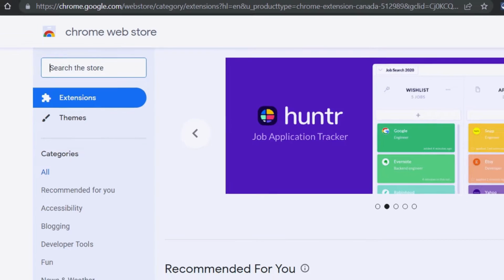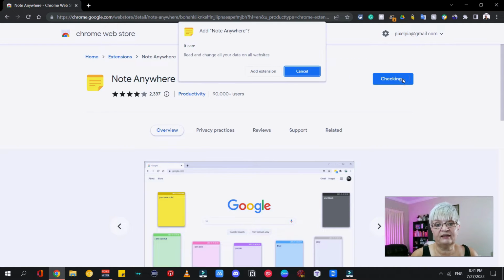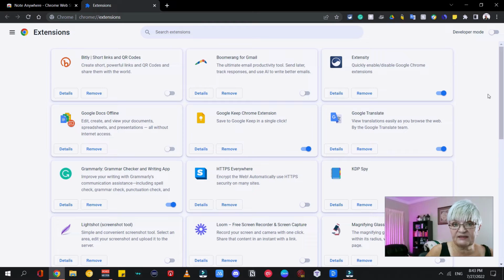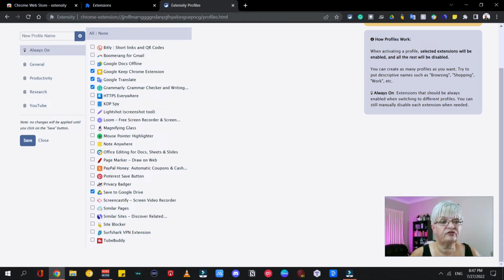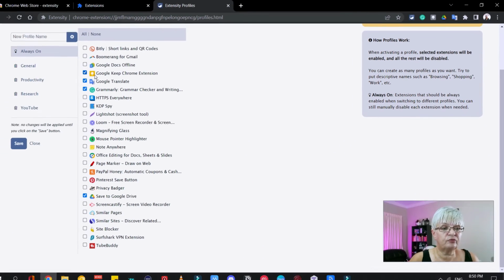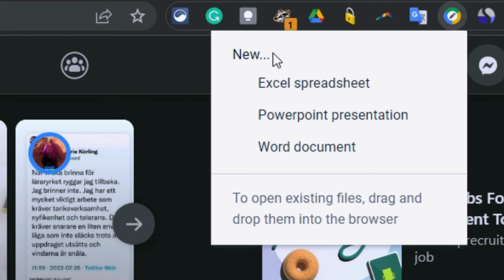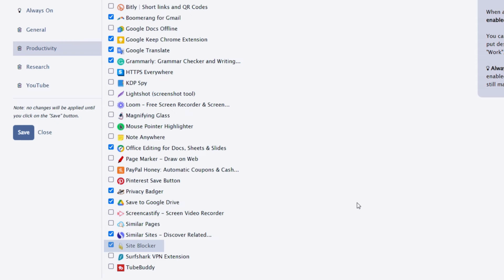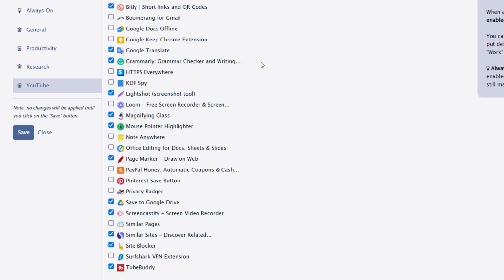Better Browsing Using Chrome Extensions 2022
In this video, I will show how you can improve web browsing using extensions in Google Chrome.  If you missed my video about how to use tabs you can find it
I will talk about where to find them, and how to install them.  I will also share my favorite extensions, which are;
Extensity (for organizing all your extensions)
Google Keep Chrome Extensions (to quickly save URLs or parts of websites to Keep)
Grammarly (to help you with spelling and grammar)
Google translate (for all your translation needs)
Note Anywhere (to take sticky notes on specific websites)
Office editing (to quickly create sheets, docs, and slides)
Privacy Badger (to find and block trackers)
Similar Sites (to find similar websites to the page you are on)
Site Blocker (to block specific websites)
Boomerang for Gmail (to quickly send an URL via email)
Bitly (to create short URLs from websites)

Looking for a podcast host of your own? Following this link to Buzzsprout gets you a $20 Amazon gift card if you sign up for a paid plan and helps me cover the cost of my hosting.